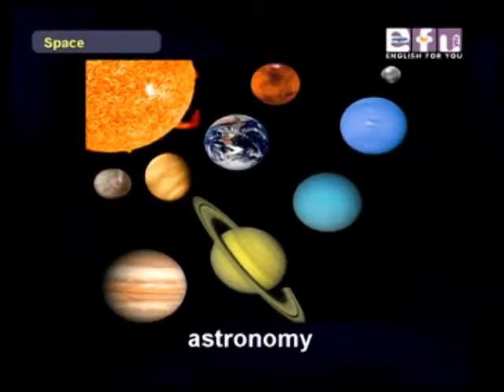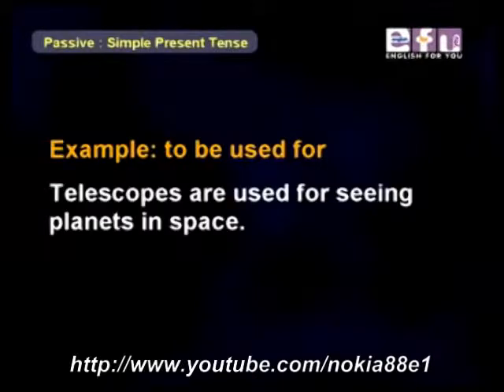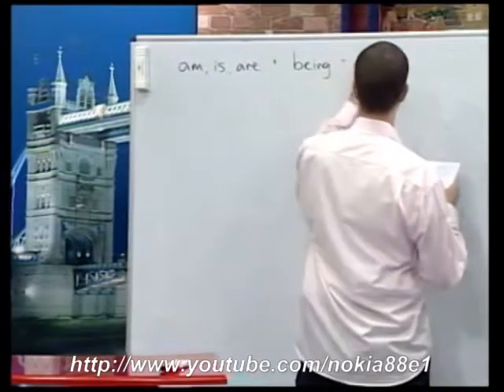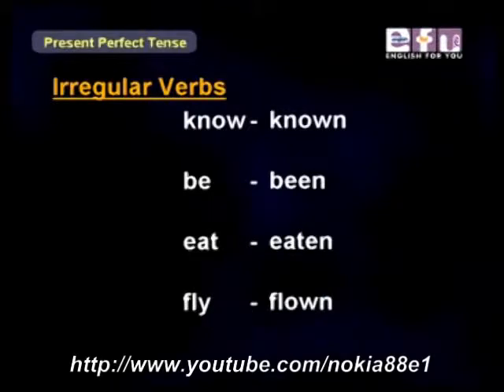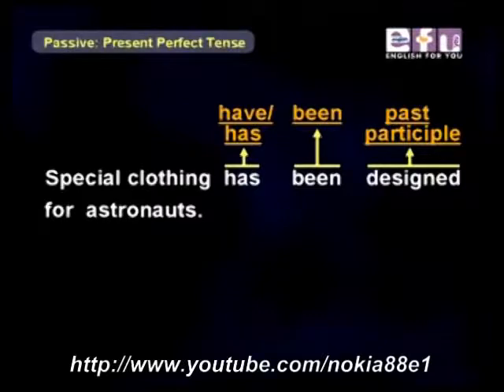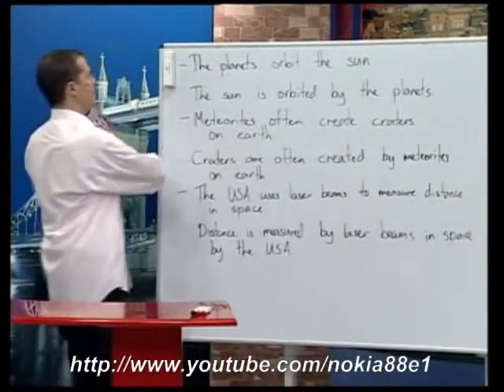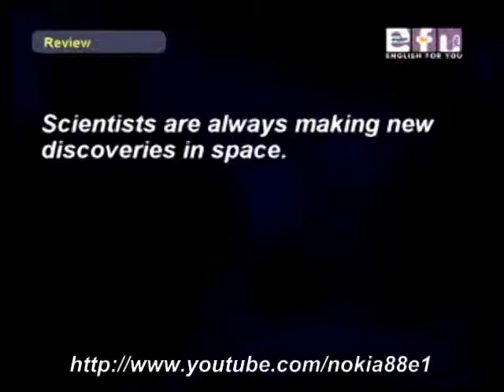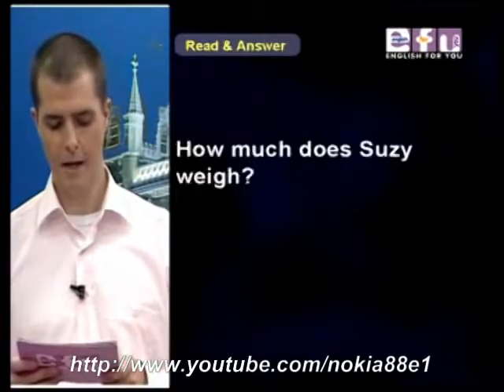ENGLISH FOR INTERMEDIATE LEVELS VCD 63/80